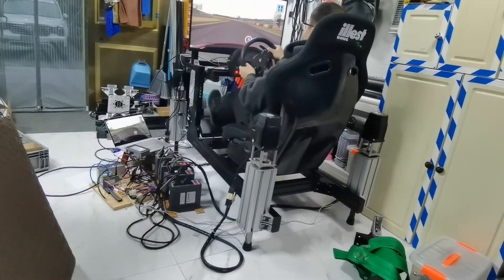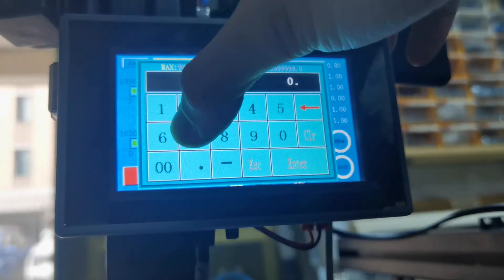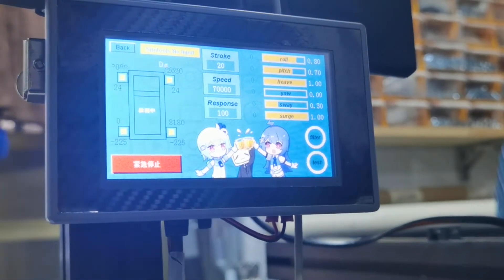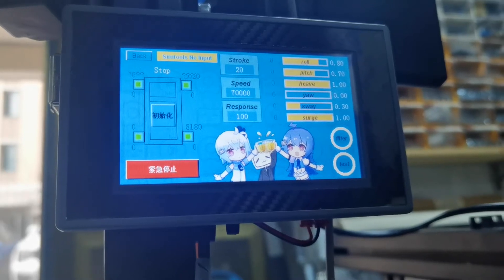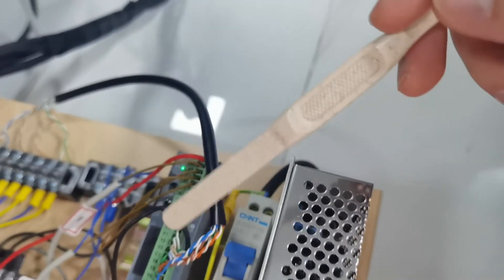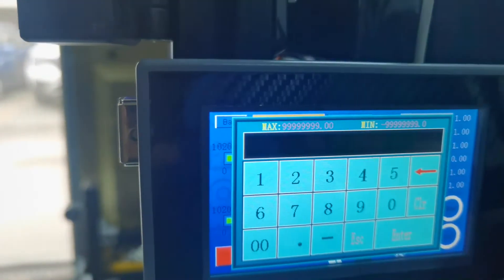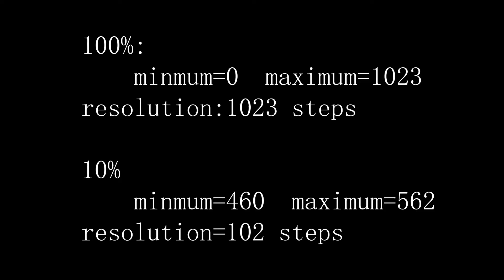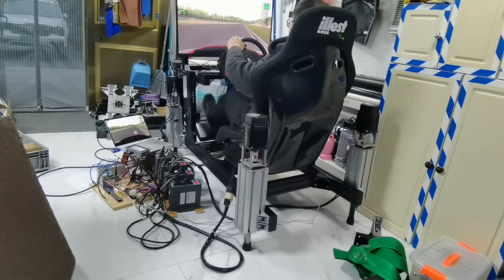PLC servo controller for motion simulator